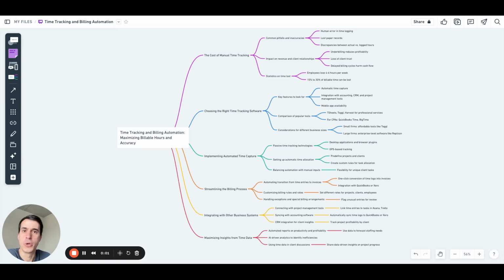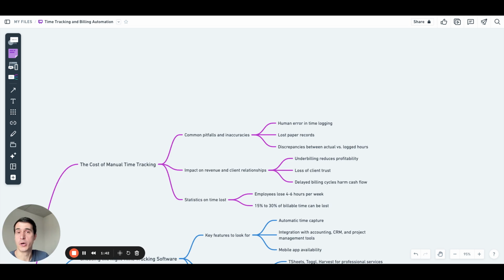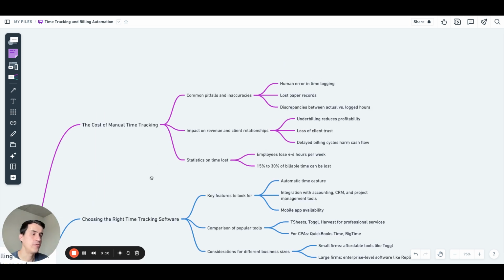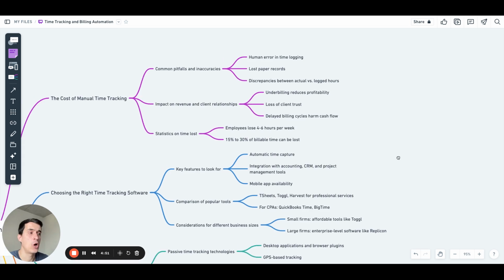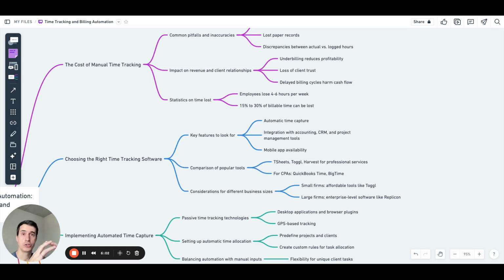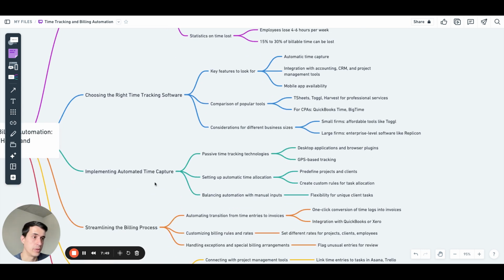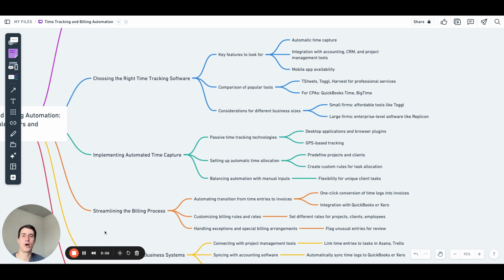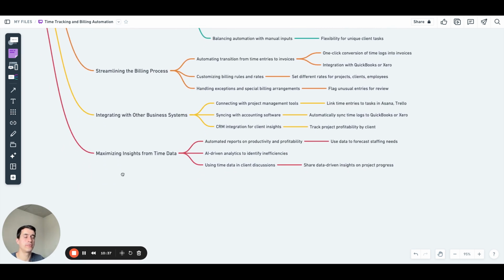Time Tracking and Billing Automation: Maximizing Billable Hours and Accuracy